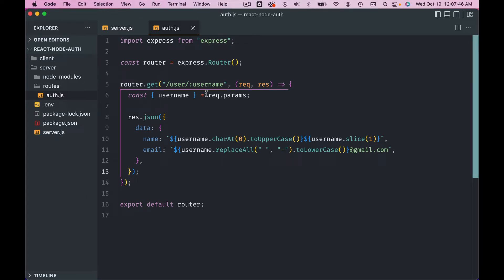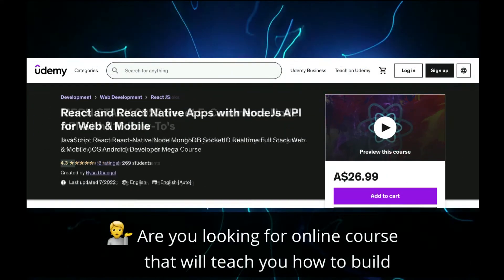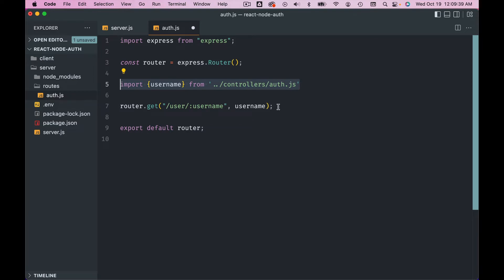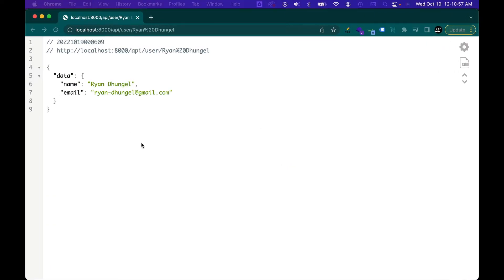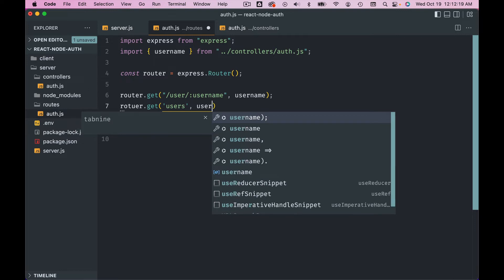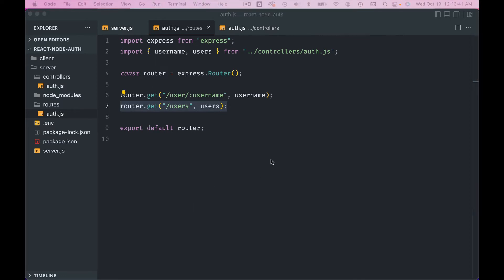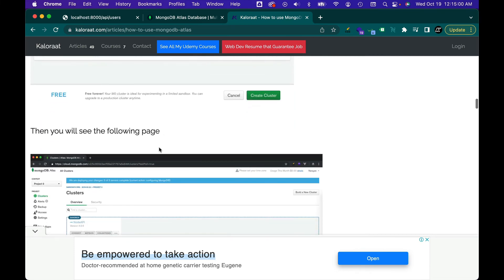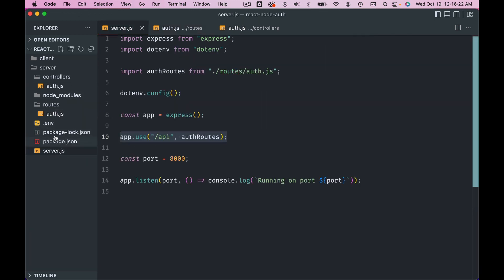6 REACT NODE MERN AUTHENTICATION FULL PROJECT - USING CONTROLLERS IN NODEJS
👨‍💻Learn React Node MERN Stack Full Project, Authentication, Forgot Password, Reset Password, Refresh Token, Error Handling, Error
Login, Register, NodeJs API, API Authentication, JWT Authentication, Bcrypt, Hash Password, Compare Password,
MongoDB, CRUD App, CRUD App with Authentication, Admin Dashboard, User Dashboard, Protected Routes, Private Routes, Private
Public Routes, React Secure Autnenticaion, Full Stack Project A to Z

1. MERN STACK 2022 REACT ECOMMERCE & NODEJS API WITH OVER 100 HOW TO SOLUTIONS

2. REACT & REACT NATIVE WEB & MOBILE APPS WITH NODEJS MONGODB

3. E-LEARNING MARKETPLACE SIMILAR TO UDEMY

5. REACT REDUX ULTIMATE ECOMMERCE

6. RECT NODE AWS FULL STACK

7. MERN ULTIMATE AUTHENTICATION WITH FACEBOOK AND GOOGLE

10. REACT NODE FOR BEGINNERS WITH SOCIAL NETWORK PROJECT

11. MASTER CORE JAVASCRIPT PROGRAMMING WITH JQUERY AND REACT

12. MERN SEO MULTI USER BLOGGIN PLATFORM

13. GRAPHQL REACT NODE FULL STACK

14. REACT REDUX NODEJS HOTEL BOOKING APP WITH STRIPE

15. REACT NEXTJS COOKIE BASED AUTHENTICATION

16. REACT NODE SUBSCRIPTION SITE WITH STRIPE

17. REACT NATIVE NODEJS MONGODB

18. SOCKETIO NODEJS PUBLIC/PRIVATE CHAT

19. JAVASCRIPT REACT NODE NEXTJS MONGODB SOCKETIO FULL STACK